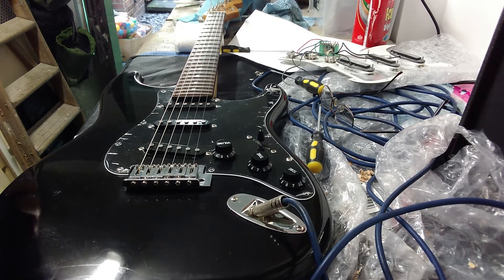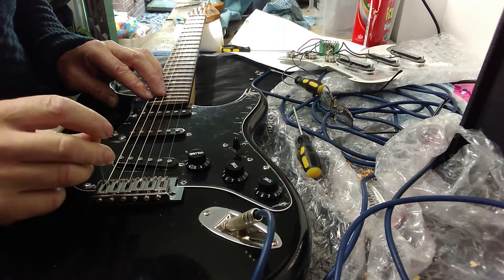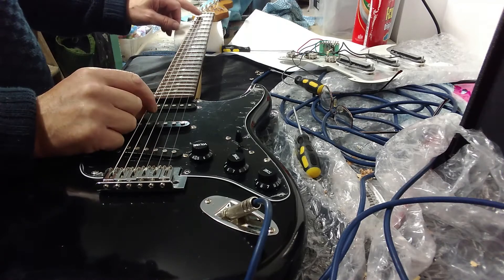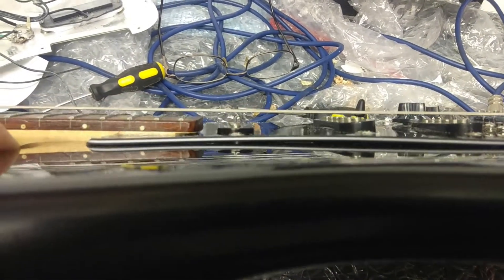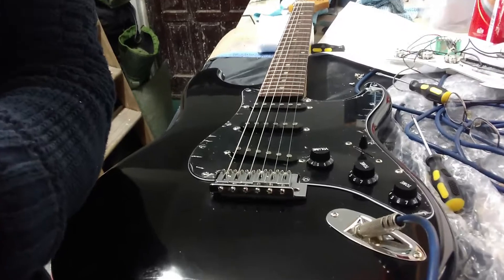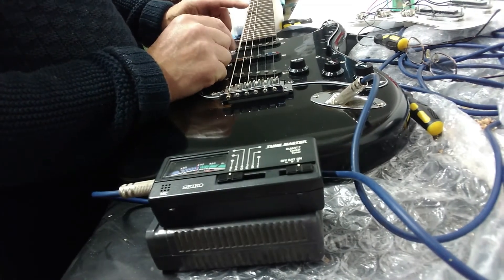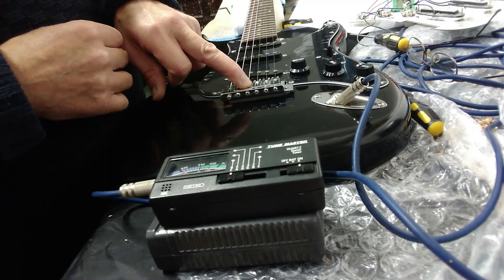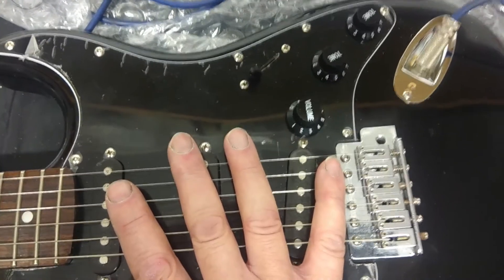Fender Squire SE Restoration Part 7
In th is video I set the action (String Height) and the intonation.